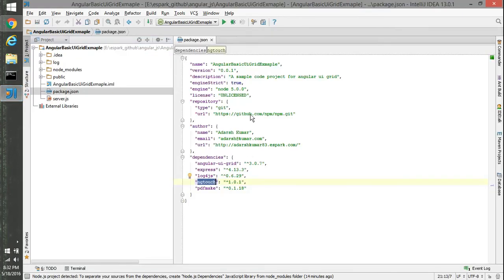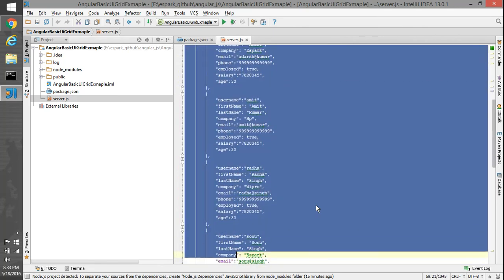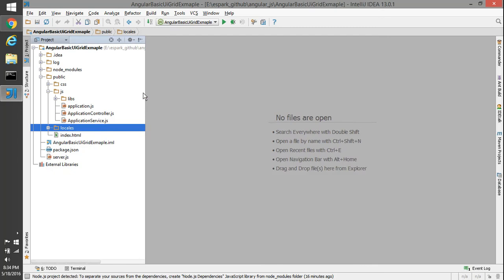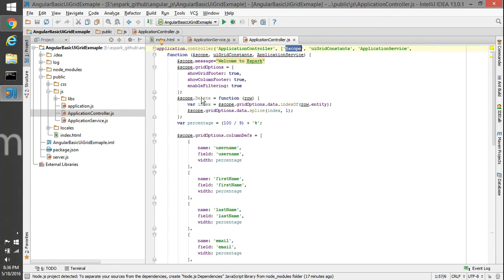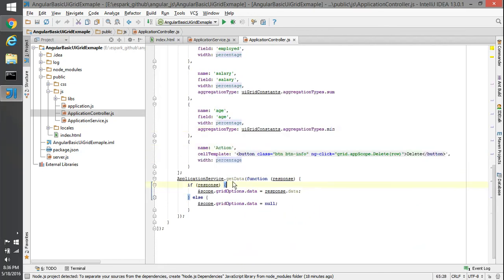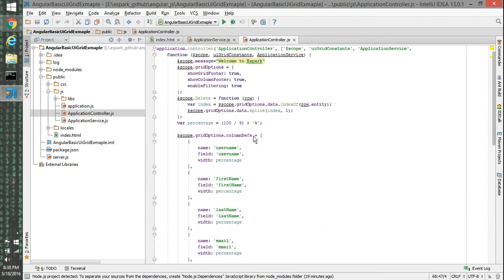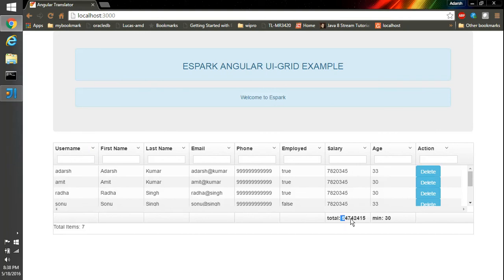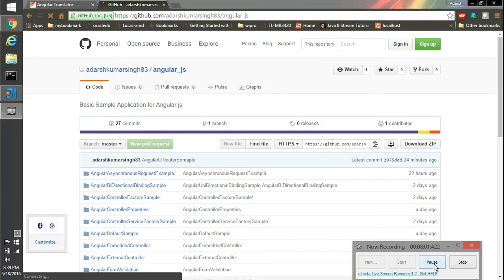ESpark Adarsh Angular Basic Ui Grid Exmaple